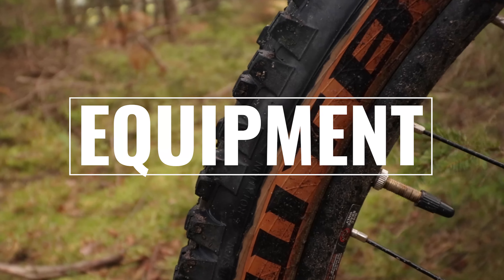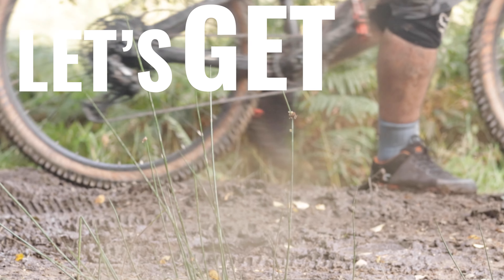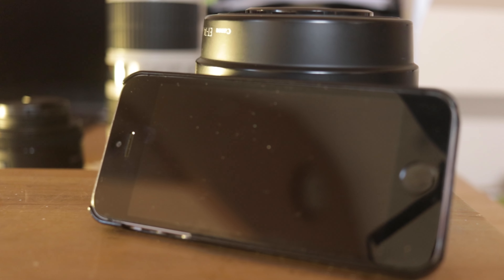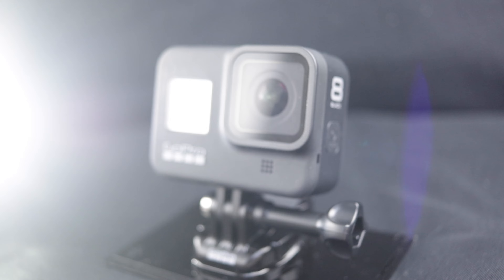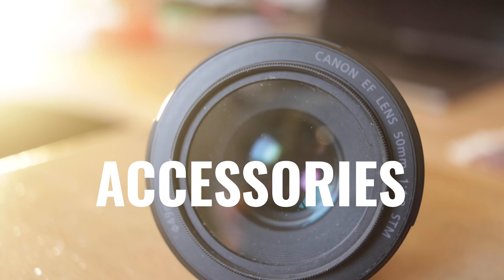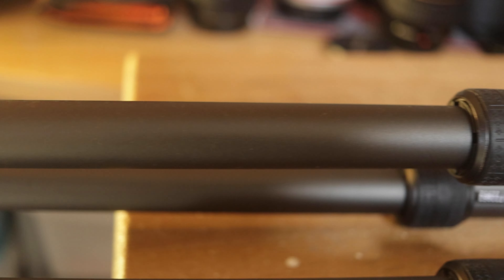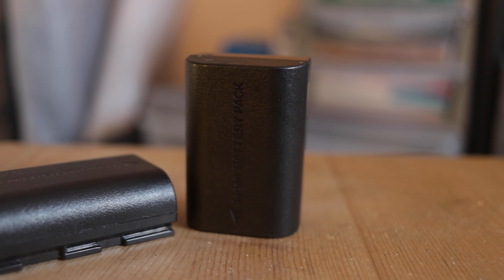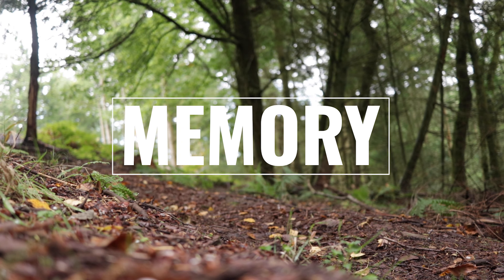INTRO TO PHOTOGRAPHY MTB and beyond! Media & dirt episode 3 "Cameras & Equipment"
WELCOME TO MEDIA & DIRT TODAY WE LEARN ABOUT CAMERAS & EQUIPMENT USED IN PHOTOGRAPHY!

We're looking at improving your photography skills one bit at a time we look at all the photography information and get you up and running with basic camera skills to help improve your photography in general or just to improve your Instagram shots

I will be releasing a series of photography-related videos to take you through everything you need to know to get you up and running.

If you want to come along and join in I will be streaming on Fridays at 5pm UK time.

we can discuss your photos and stuff!

All Images are credited to my self (The northern rider) if you wish to use any of my images or hire me to shoot a photo or video for you please contact me at my social media or my email below

If you've enjoyed this then please consider giving this a like and a sub! Ive also got a great partnership with Interflon:

Check out this video to find out what they're all about!

Thank you so much for your support! you guys are all utter legends!